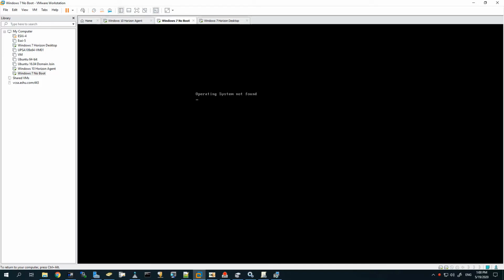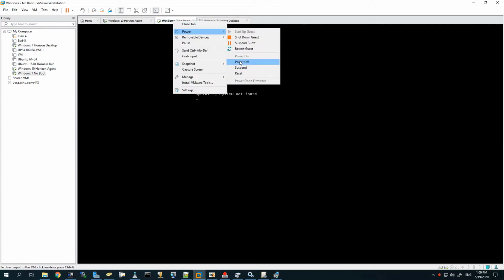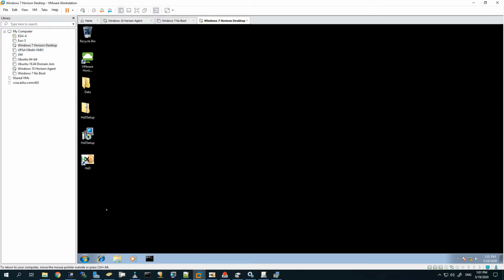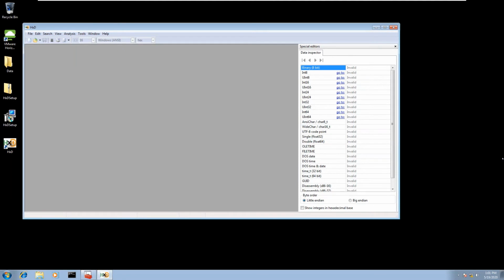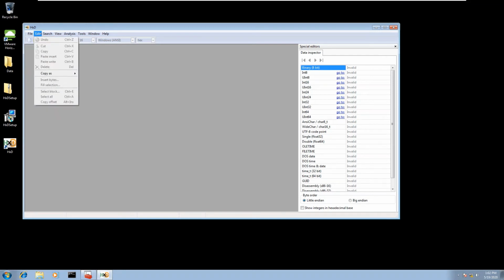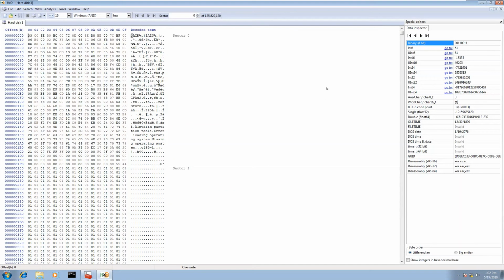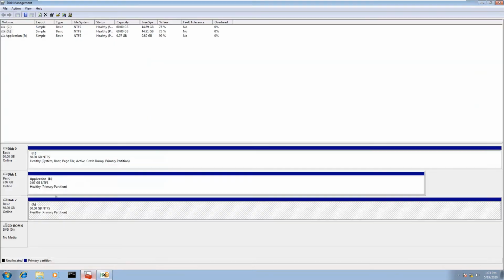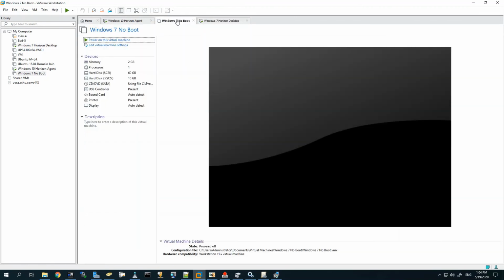Know It Like Pro : Getting the Error "Operating System not Found" Fix